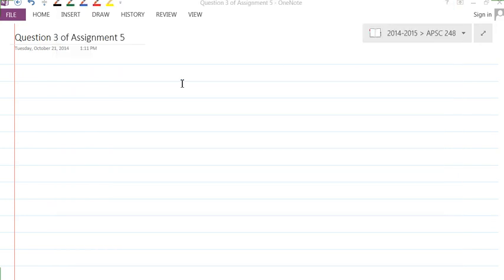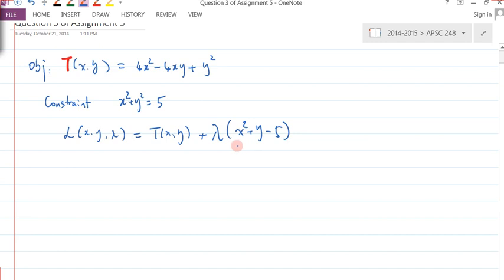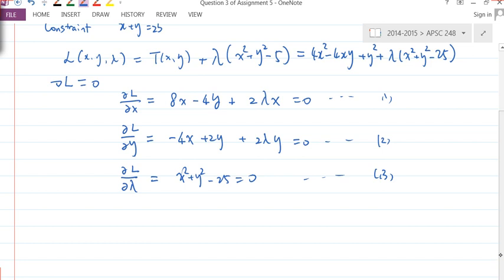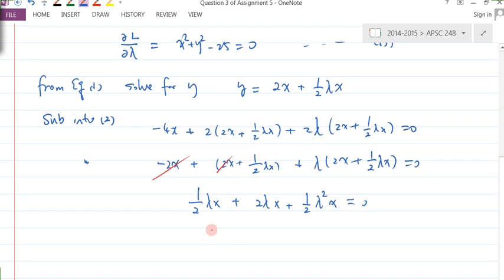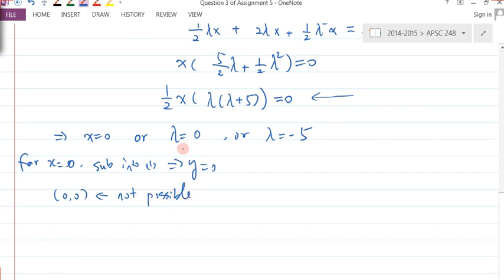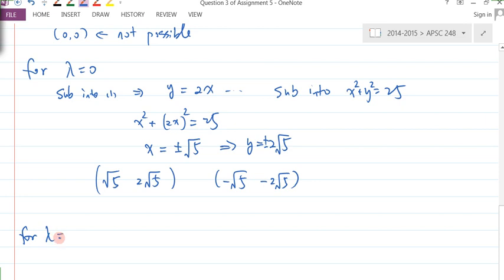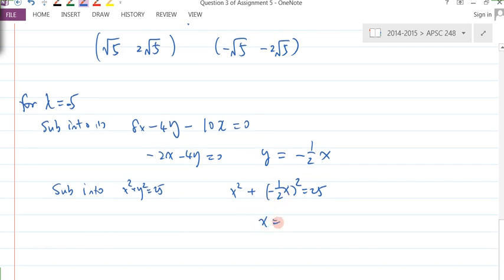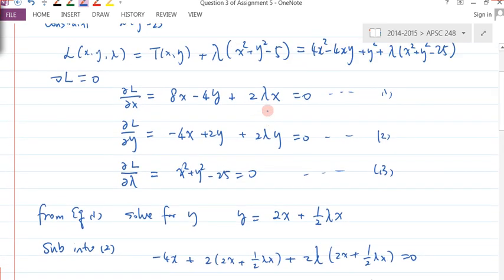2014W APSC248 Assignment5 Question3